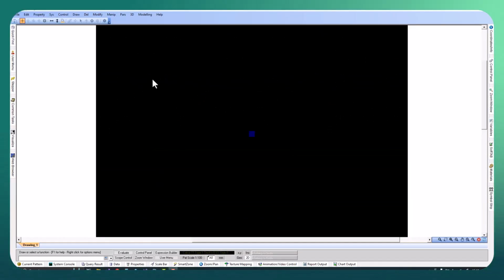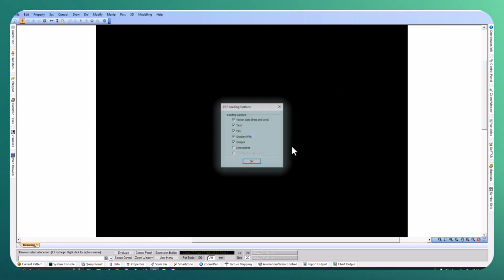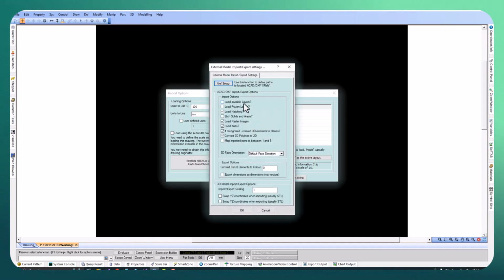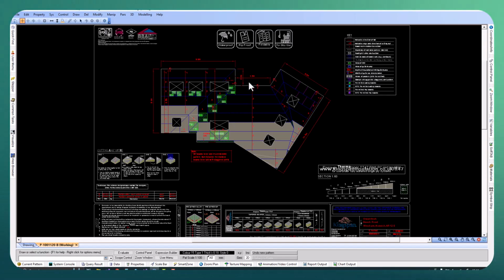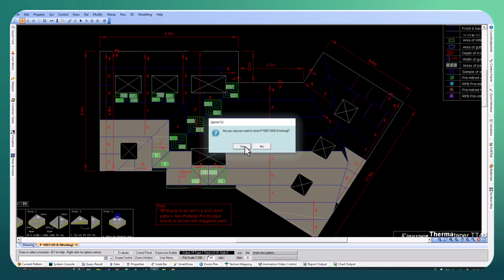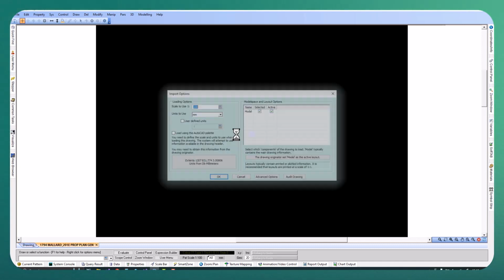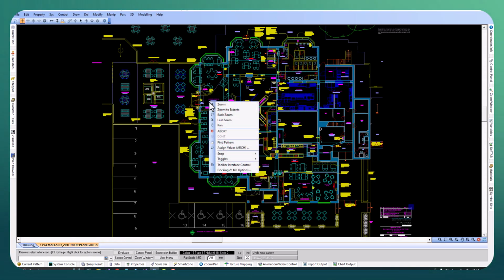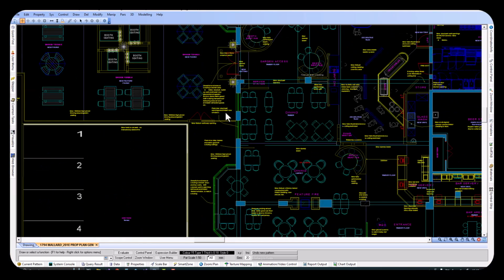Import ACAD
Importing AutoCAD .DWG, .DXF or Adobe .PDF documents into genes1s CAD.